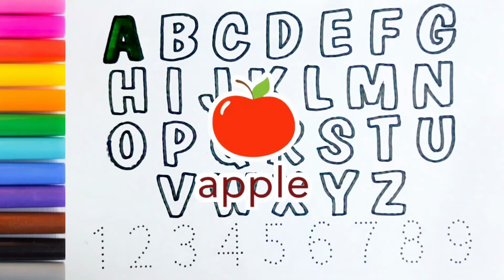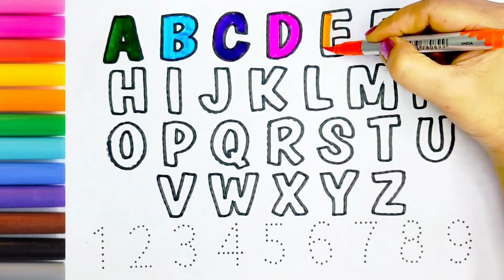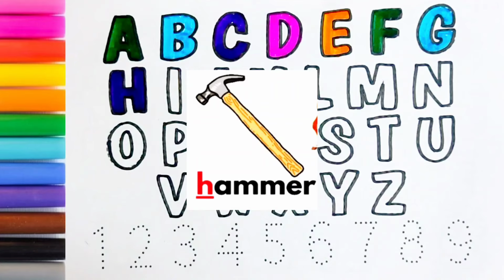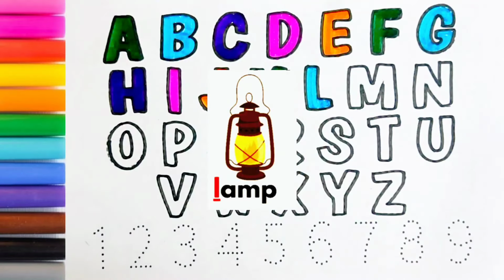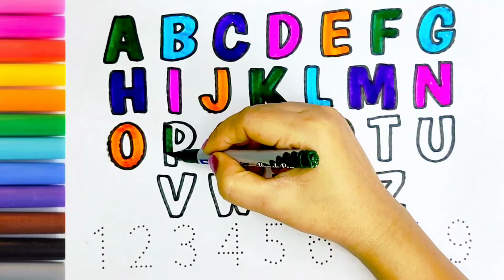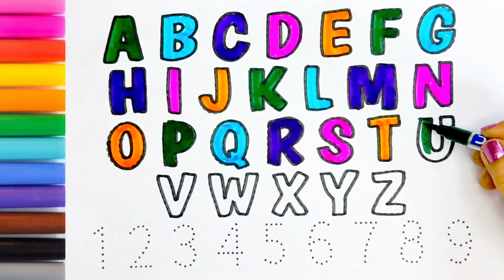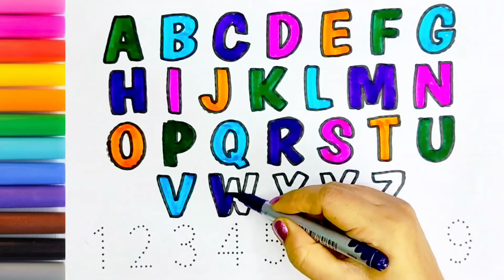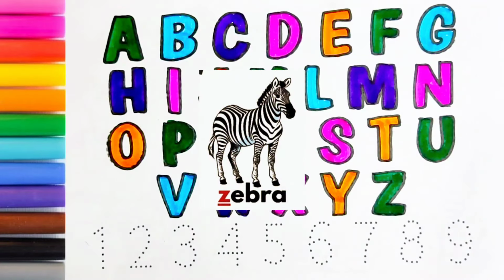ABCDEFGHIJKLMNOPQRSTUVWXYZ , Easy Draw and Paint Alphabet A to Z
1) alphabet colors
2) abcdefghijklm nopqrstuvwxyz painting
3) abcdefghijklmnopq rstuvwxyz coloring pages